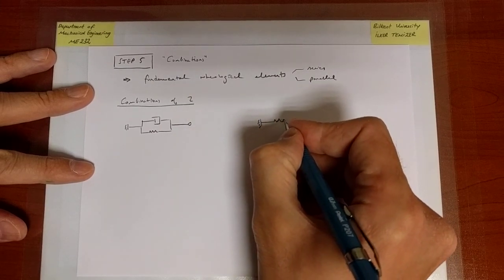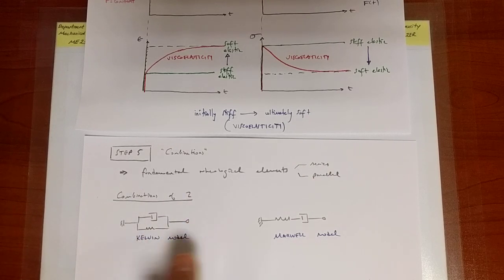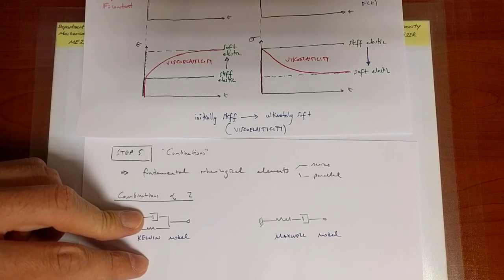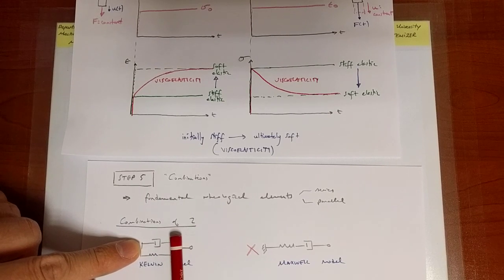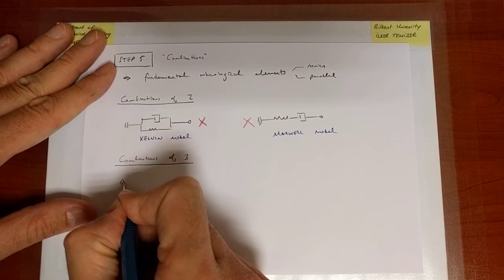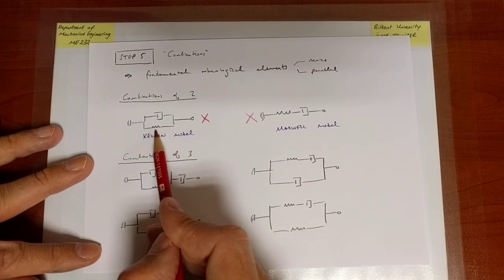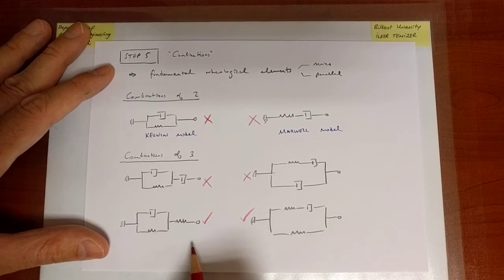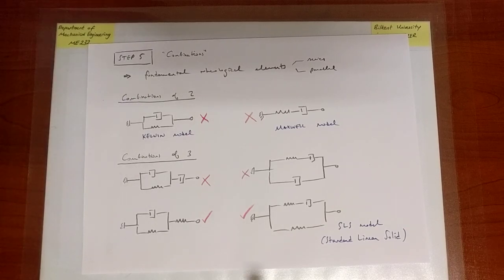Viscoelasticity (Part 5)